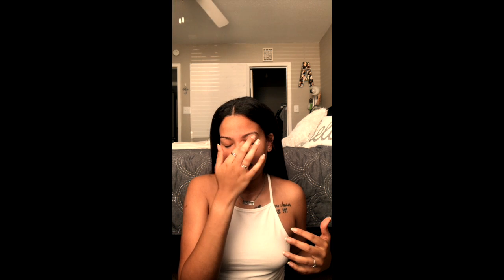HOW TO PASS ANATOMY AND PHYSIOLOGY ON HESI A2 | TIPS/TEST QUESTIONS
Here is the list of information I discussed in the video:
1. Ossification occurs when?
2. Hypothalamus does what? Balance?
3. Meiosis ends in 42 or 23?
4. Women's cycle is 28/30 days?
5. What part of the ear is responsible for hearing? Cochlea?
6. Which organ is the most hollow? (stomach, liver, gallbladder)
7. Haversian canals
8. Muscle contractions
9.Which is important in diet for the bones? (calcium, phosphorus, potassium)
10. What causes you to shiver when cold? Smooth muscle with blood vessels? Skeletal muscle?